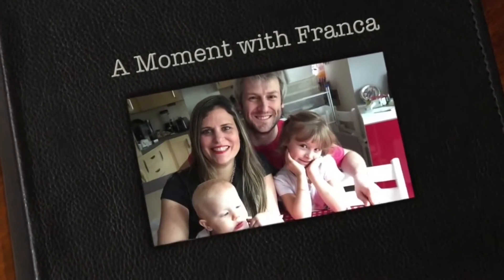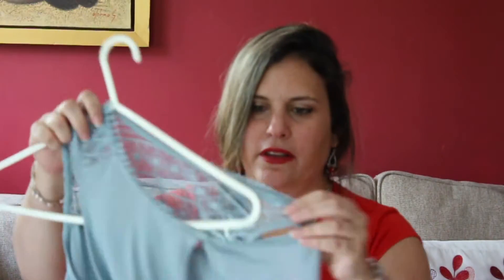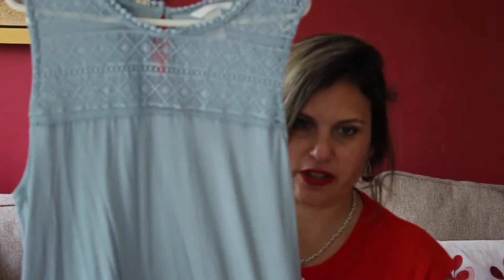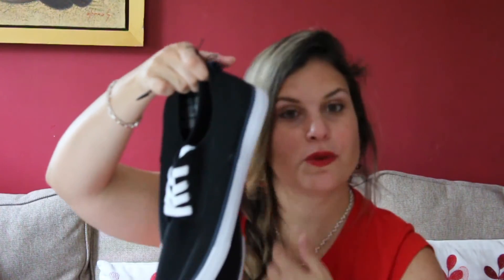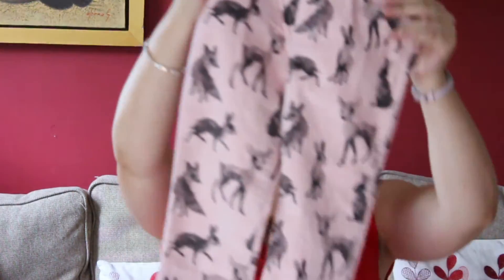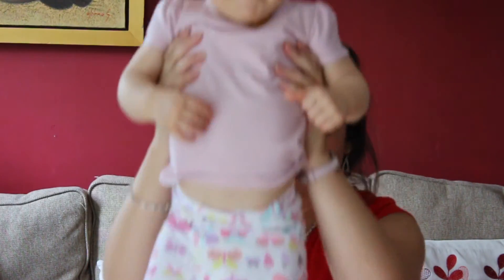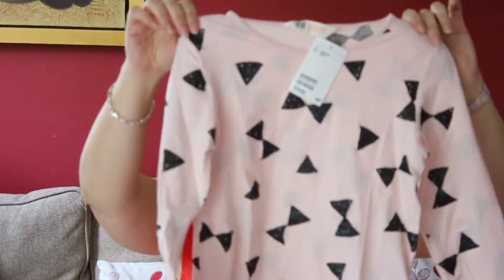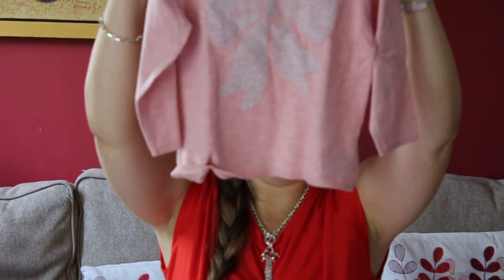H&M Haul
Hola chicos, if you follow me and have read my "About Me" page (see my link below) you will know that I love H&M. Every time that I go, there is alwys something great to buy. This time was no different - I bought clothes for the whole family! Watch the video to find out what I got. Hope you like it! ;-) x

NOTE: I mentioned 2 items that are not from H&M at the beginning and they are a pair of shoes from Clarks for my 1 year old daughter and an outfit (trousers and jumper) from Zara for my 5 years old daughter. I thought I should mention this as it is not very clear in the video.